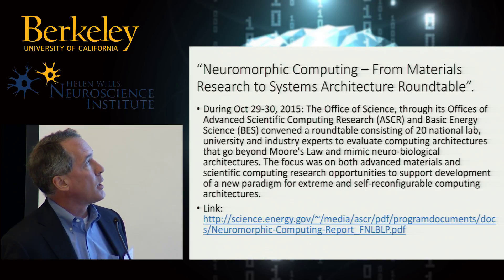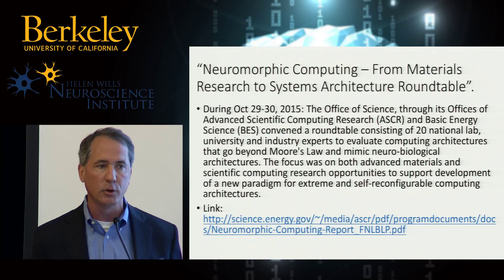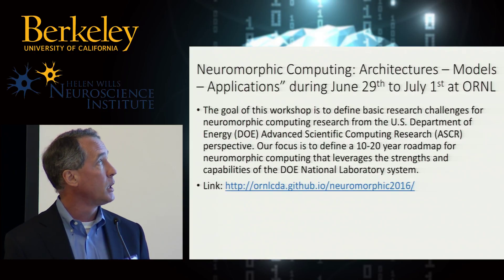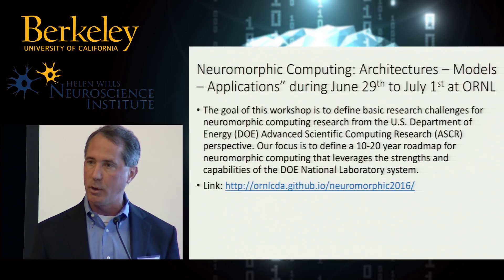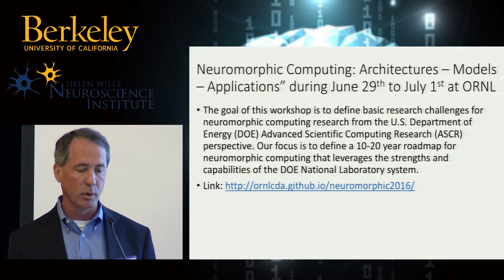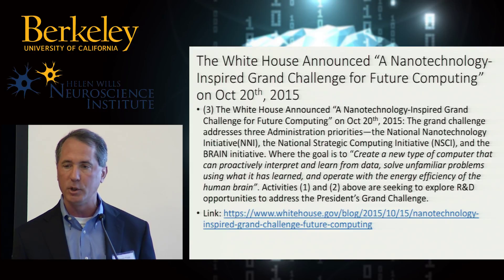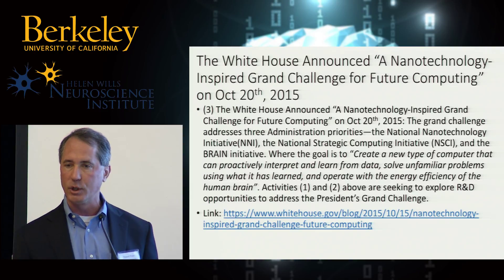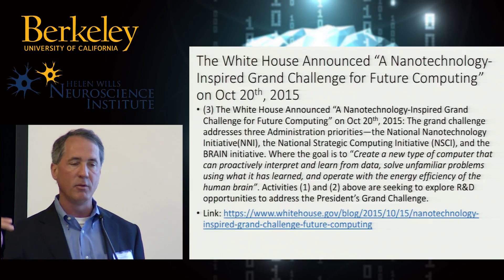Programmatic Overview - Tom Potok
Tom Potok